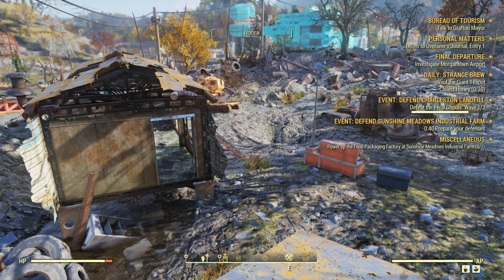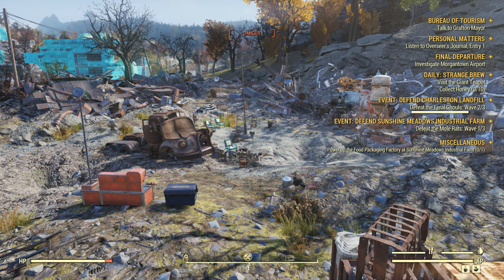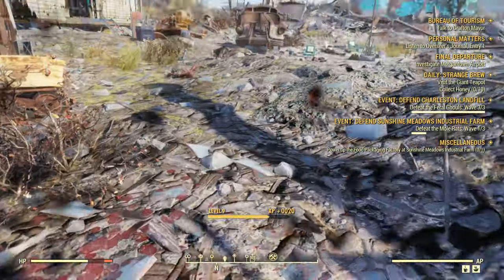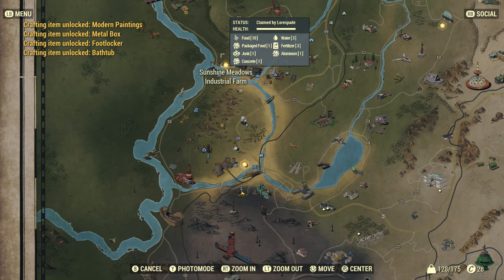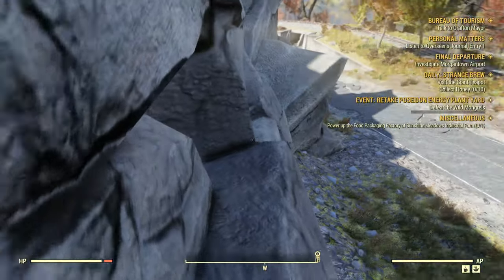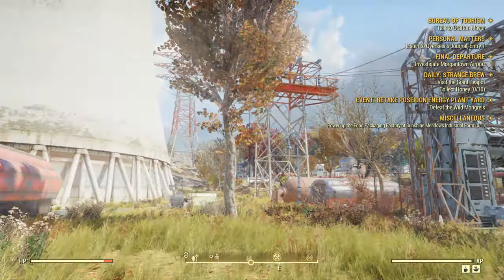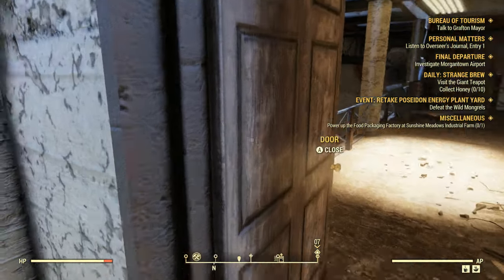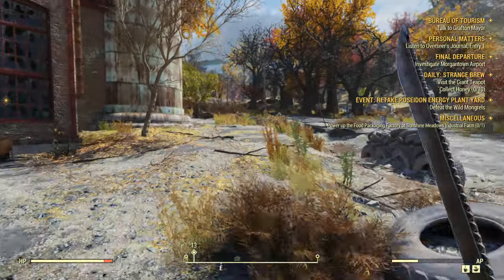Reasons To Take Workshops At Low Levels In Fallout 76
Need Building Plans? Need XP? Endless Junk and even Caps. Taking workshops Is A Very Good Idea. You Can Even Use Owned Workshops for Easy and Free Fast Travel. Have Fun!